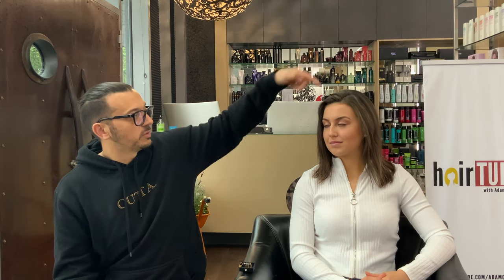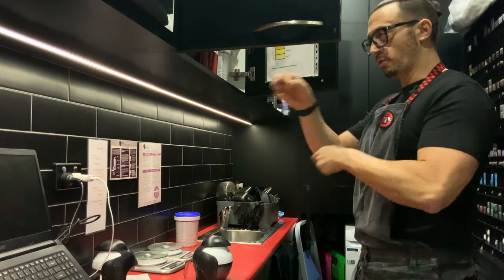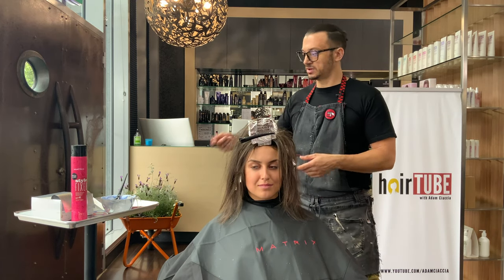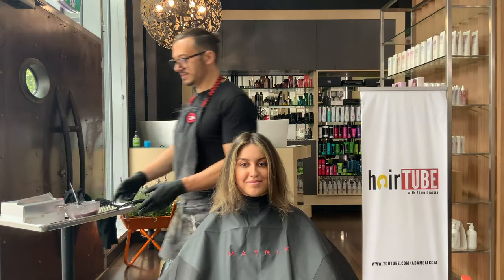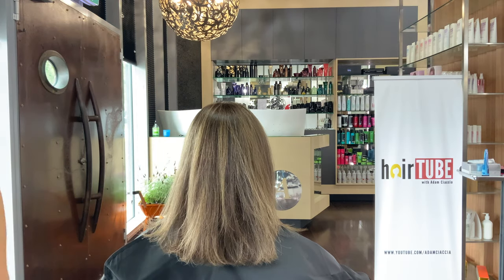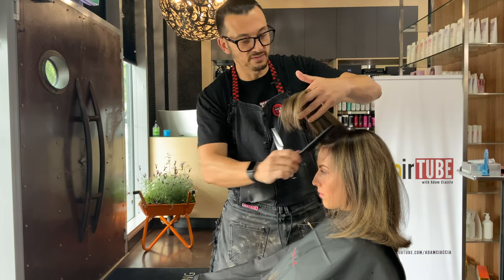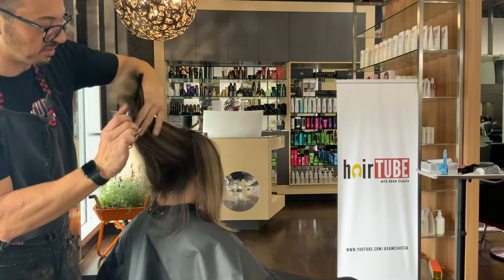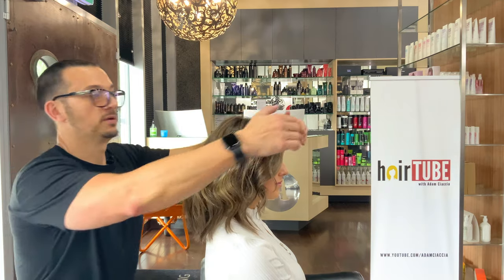Perfect Lob and Balayage for the Season Final 2020 - EPISODE #99 of HairTube© with Adam Ciaccia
WOW! What a way to end the year. Check out the perfect Lob and Balayage by Adam and watch the end as he pays tribute to you all, the supporters of HairTube©

▶︎Colour:
Balayage lightening using Matrix LightMaster with Bonder + 30 Volume
Toner:
Matrix Color Sync: Roots - 25g 3n + 5g 3vv + 30g 8p + 10Vol
Ends 30g SPP + 30g 8P
▶︎Treatment:
Biolage Hydra Source Deep Mask
▶︎ Styling:
Blow dried with Matrix Smoother Setter
Volume in roots using Matrix Height Riser
Smoothed fly aways with Matrix Smooth Setter